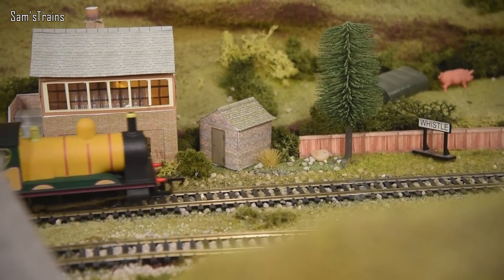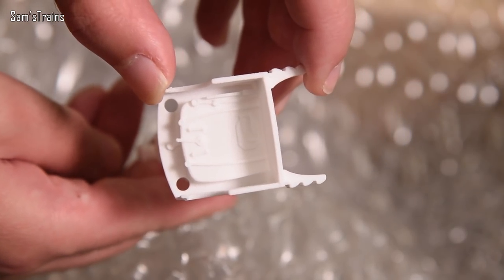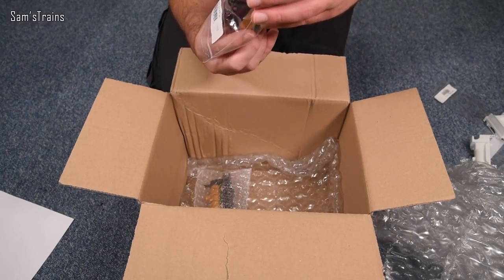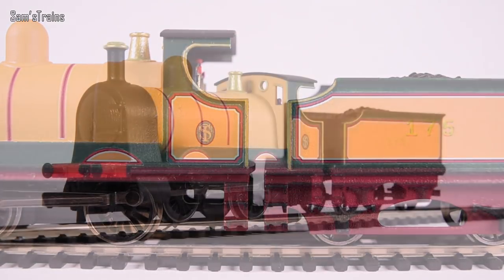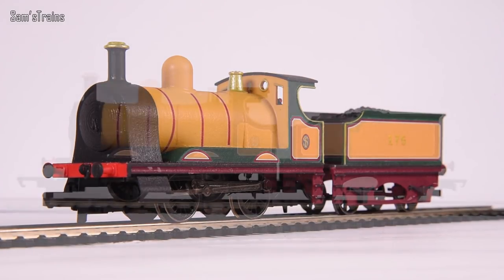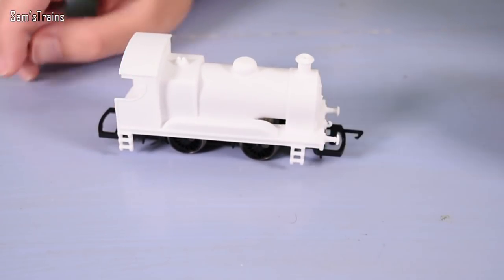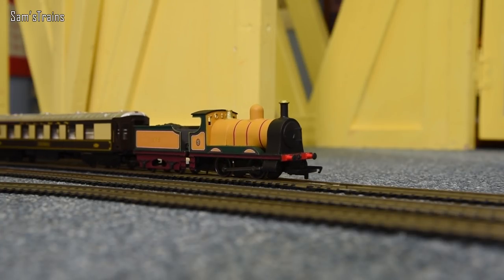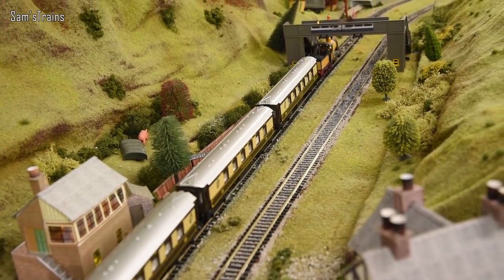Mysterious New LBSC 0-4-0 Tender Engine | Unboxing & Review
Contents:
0:00 Introduction
1:33 Unboxing
6:25 Detail
9:57 Fitting the mechanism
12:28 Running